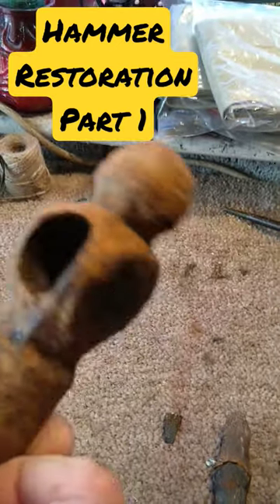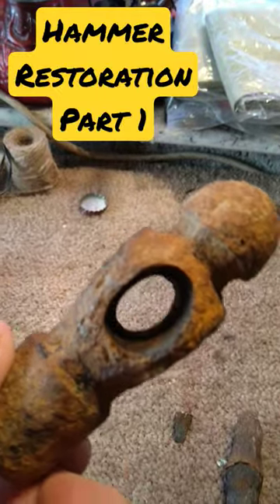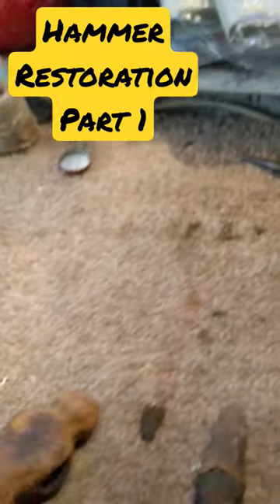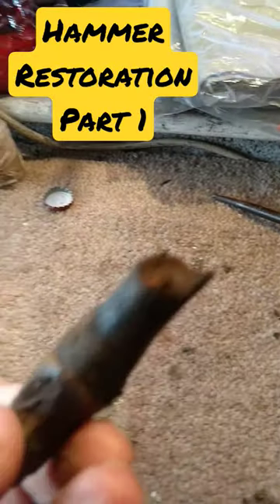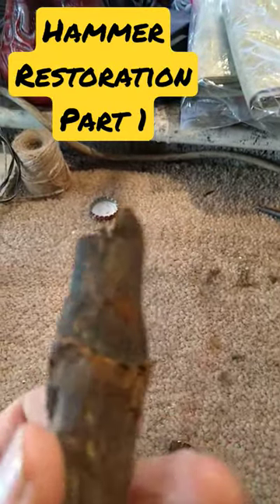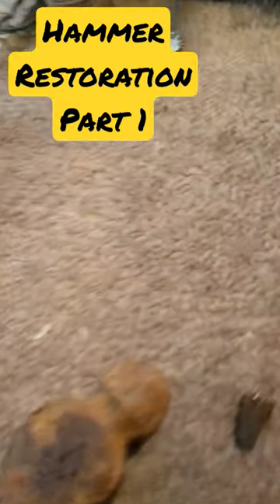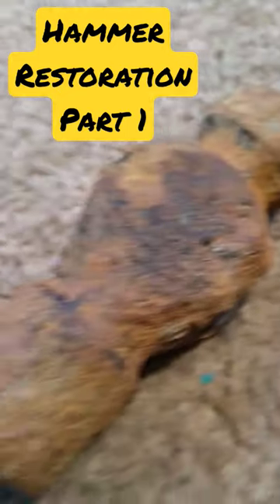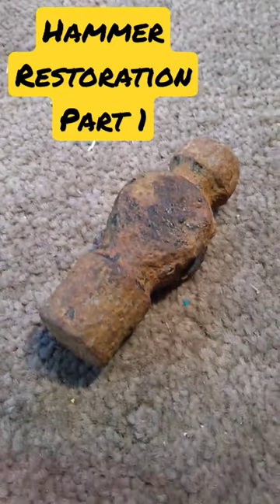Hammer Restoration PT 1 restoring an old hammer I found metal detecting.